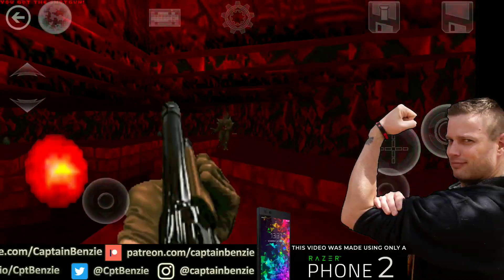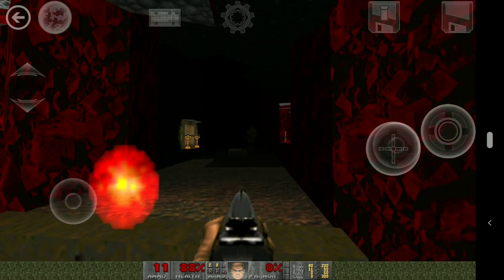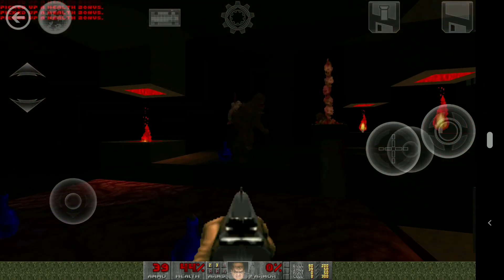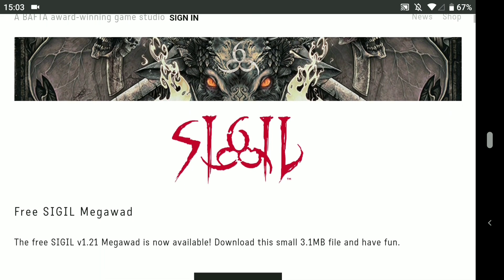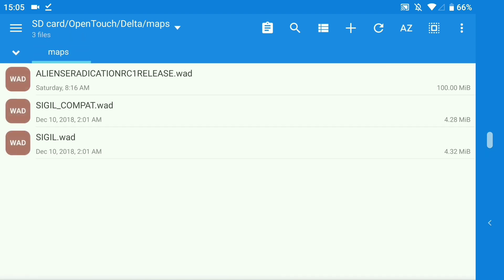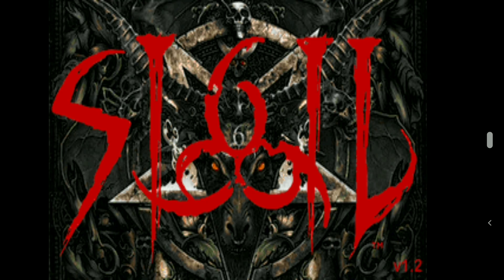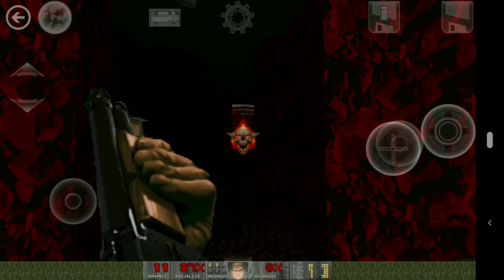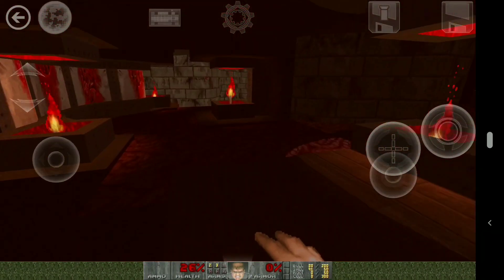How to Play SI6IL (Doom E5) On Your Phone!! || DeltaTouch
SIGIL (or SI6IL) is the unnoficial fifth episode to classic DOOM, made by John Romero! I've already shown you how to play classic DOOM on your phone using DeltaTouch, but SIGIL is a bit trickier to get working.

Here's how to play SIGIL (DOOM) on your phone using DeltaTouch!

***DOWNLOADS***